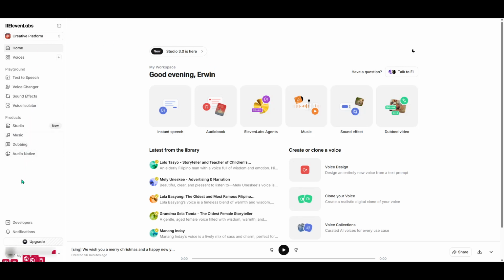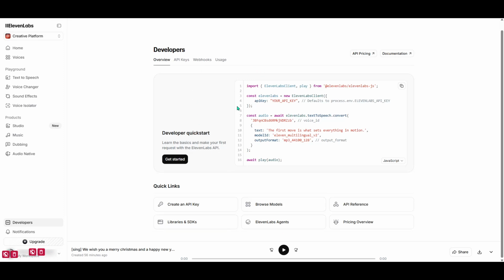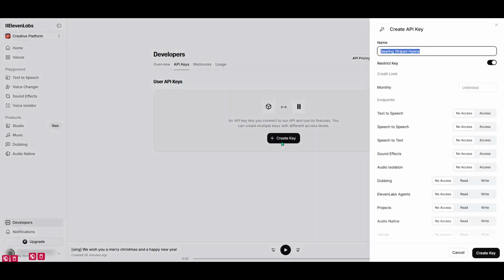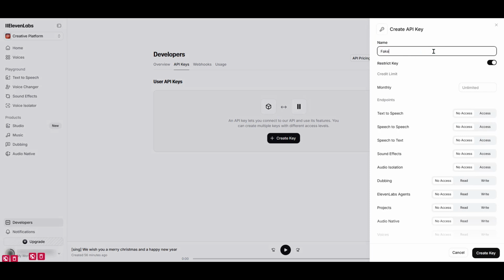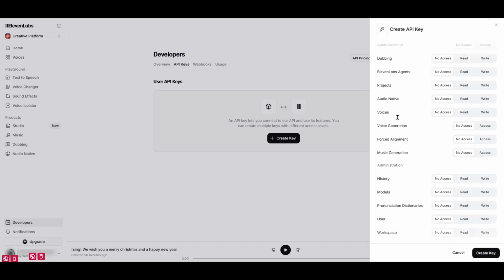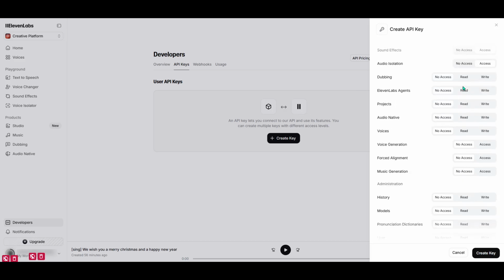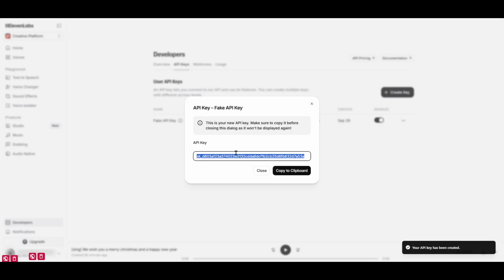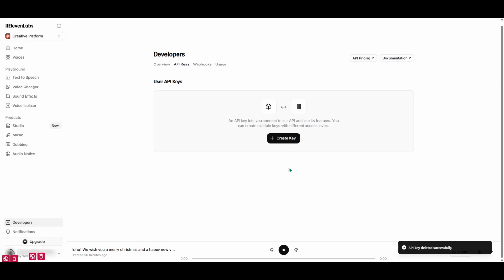How to Generate an ElevenLabs API Key & Fix Common Issues (2025 Tutorial)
Learn how to generate an ElevenLabs API key and fix common problems—step-by-step account navigation, copying your key, applying restrictions for security, and troubleshooting errors when the key won’t generate or connect. Perfect for creators, developers, and teams integrating ElevenLabs in 2025!

how to generate elevenlabs api key tutorial 2025, elevenlabs api key generate and fix, get elevenlabs api key step by step, elevenlabs api key not generating fix, secure elevenlabs api key restrict usage, troubleshoot elevenlabs api key connection error, beginners guide elevenlabs api key 2025, copy api key elevenlabs dashboard tutorial, elevenlabs api integration tips and fixes, protect your elevenlabs api key with restrictions